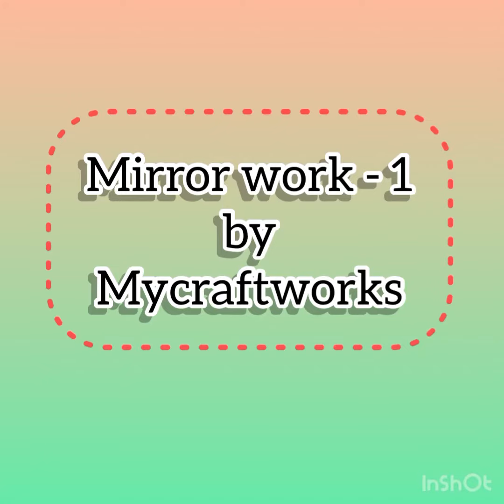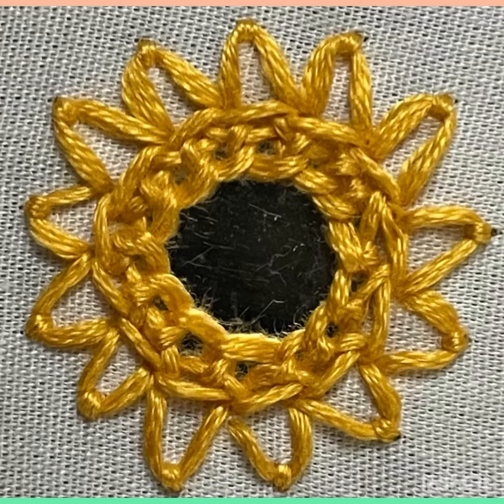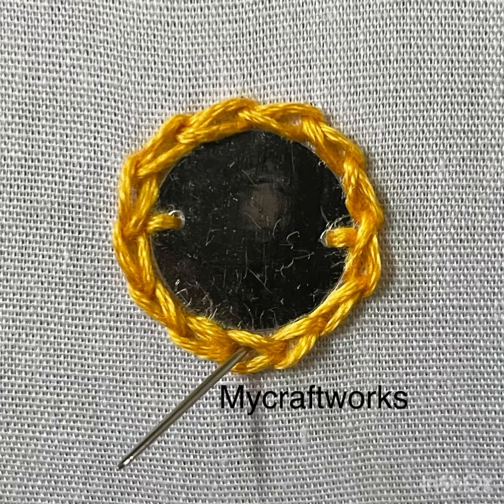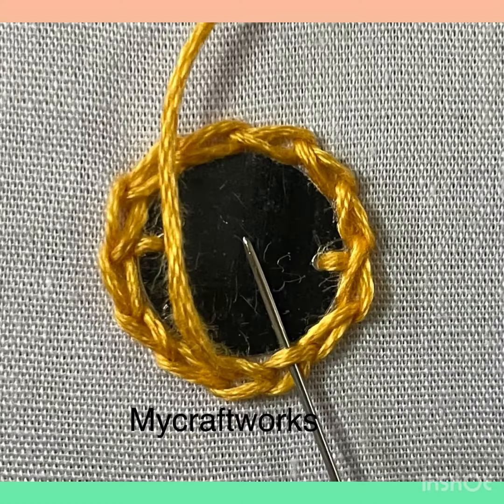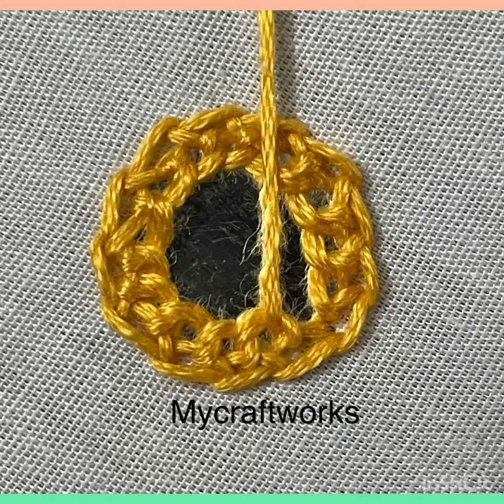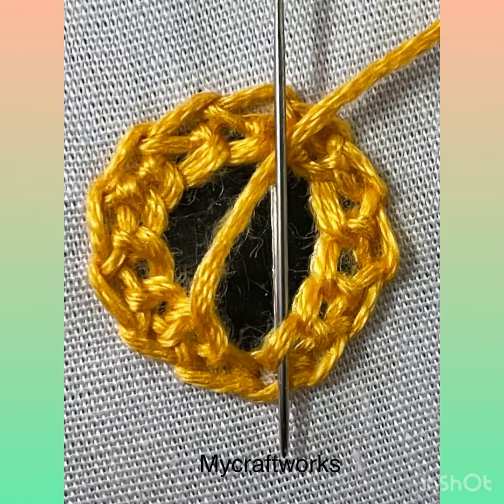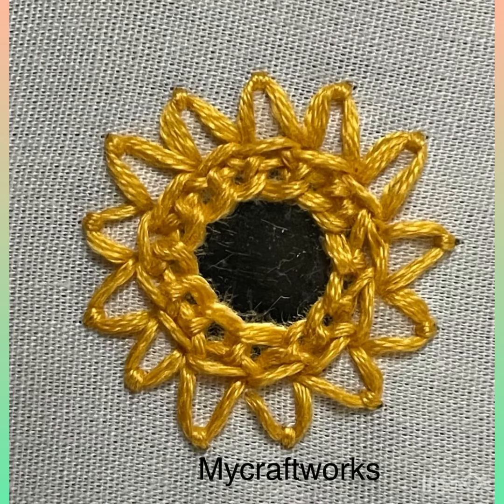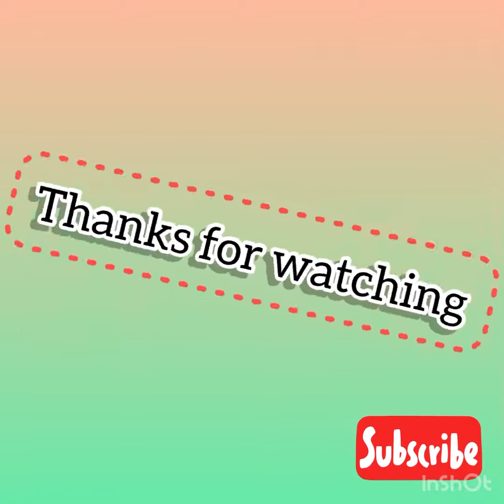Mirror work -1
Easy mirror work for beginners

mirror work,
mirror work embroidery,
hand embroidery,
mirror work embroidery designs,
hand embroidery work,
embroidery work,
embroidery,
mirror work tutorial,
embroidery designs,
easy mirror work embroidery,
mirror embroidery,
mirror work design,
mirror work stitch,
embroidery stitches,
hand embroidery designs,
embroidery design,
round mirror work,
embroidery ideas,
embroidery videos,
embroidery patterns,
hand embroidery school,
mirror hand embroidery,
mirror